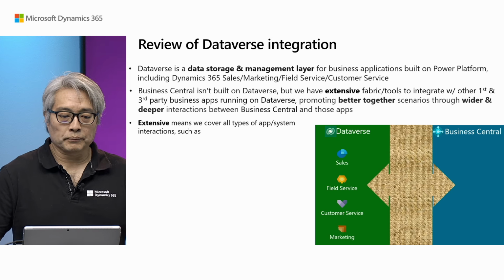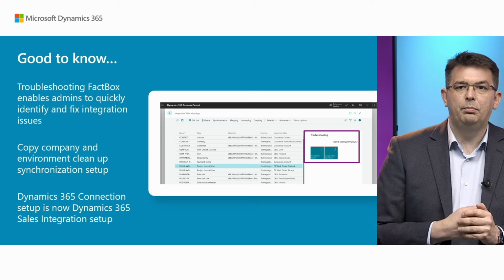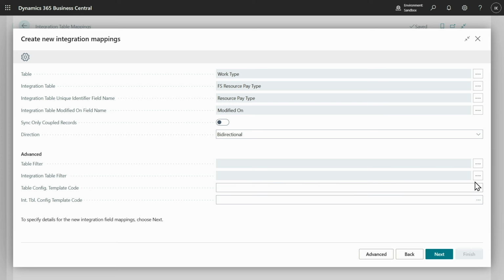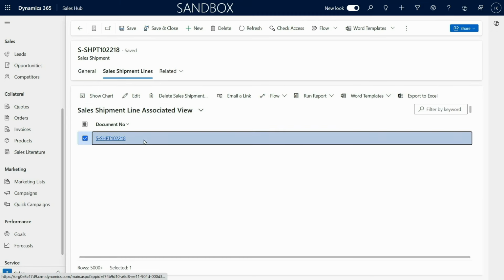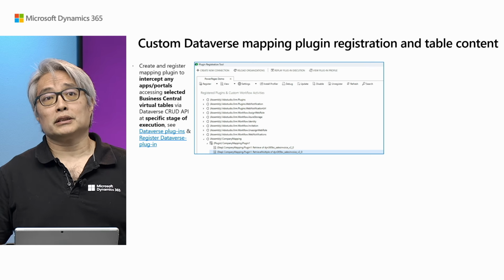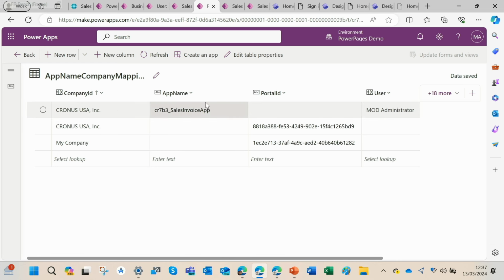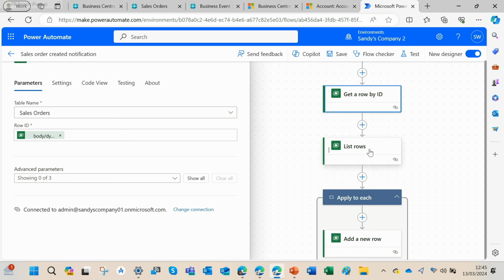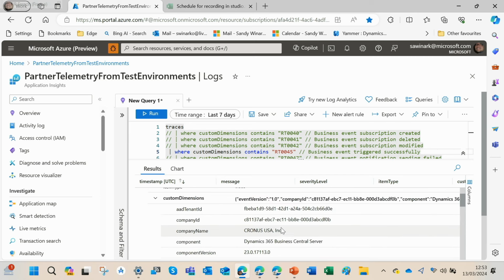What's new: Business Central Integration with Dataverse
Join us in this session to explore the seamless integration between Business Central and Dataverse.  Learn about the improvements in our integration fabric/tools, such as additional table/field mappings in data synchronization, assisted setup to create synthetic relations between synchronized and virtualized data, multicompany support for virtual tables, troubleshooting business events, and many more that will enrich your integrated Dynamics 365 and other business apps running on Dataverse with Business Central data and events.

_Chapters
00:16 Welcome
00:57 Review of Dataverse Integration
03:58 What's new in Data Synchronization
11:12 Demo of Data Synchronization improvements in 2024 Release Wave 1
18:26 What's new in Virtual Tables
20:51 Custom Dataverse mapping plugin and table for multicompany support
26:23 Demo of multicompany support
30:53 What's new in business events
32:23 Demo of Dataverse integration
38:14 Demo of business event improvements